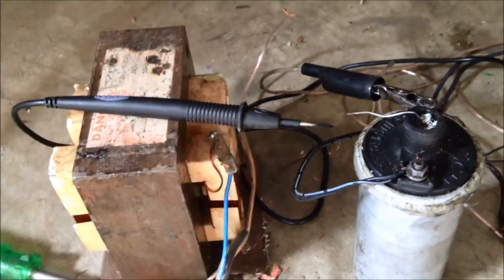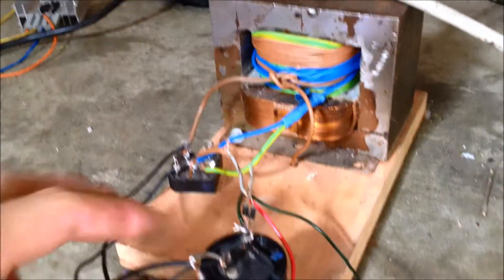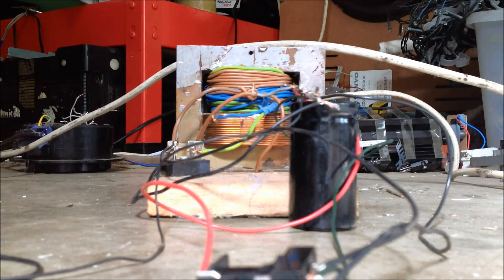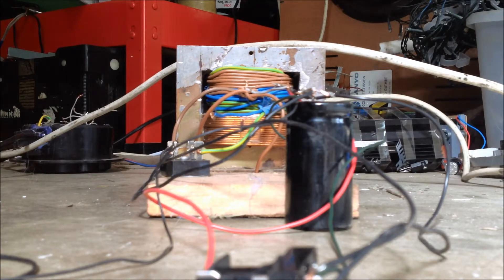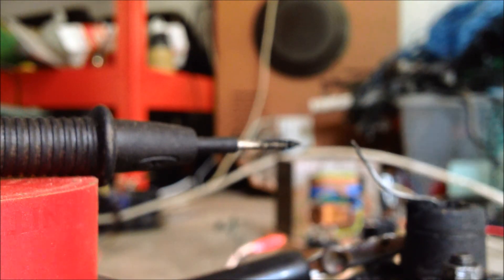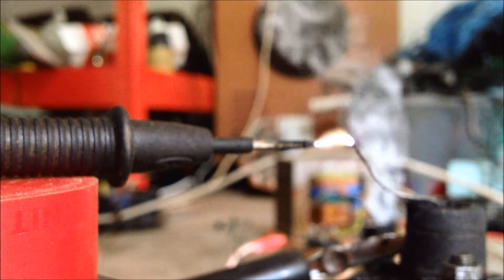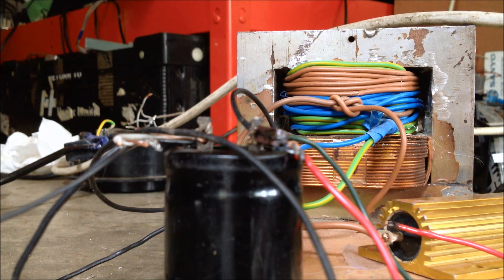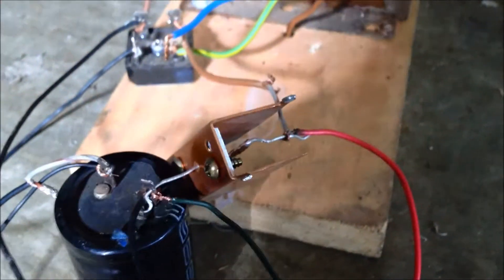relay ignition coil driver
just a bit of fun btw the diode problem is fixed now :)